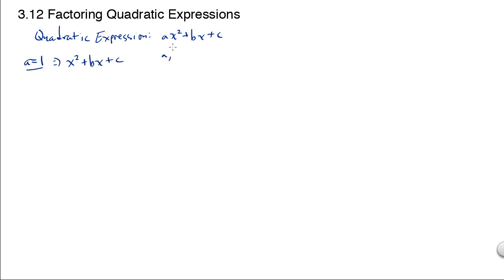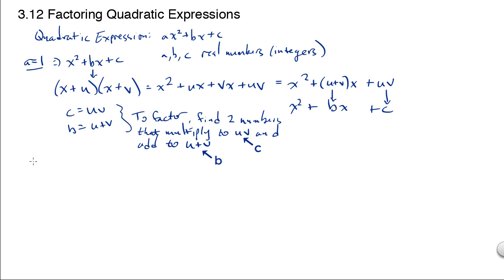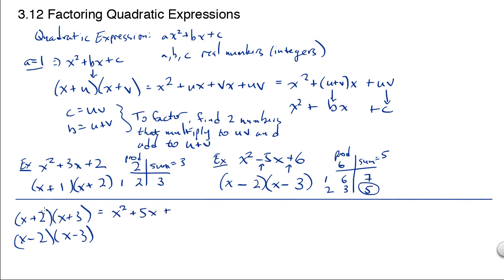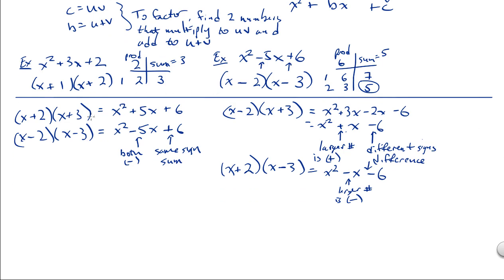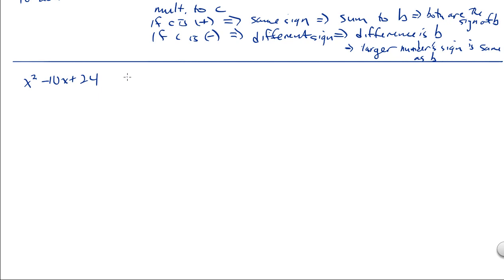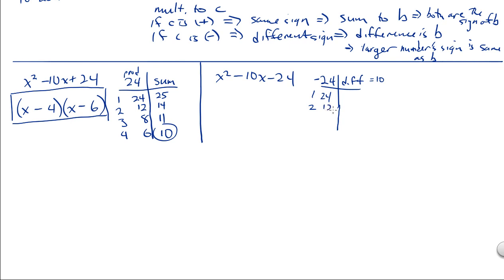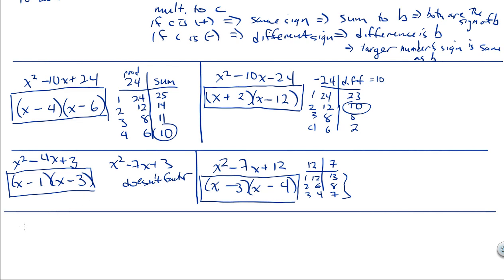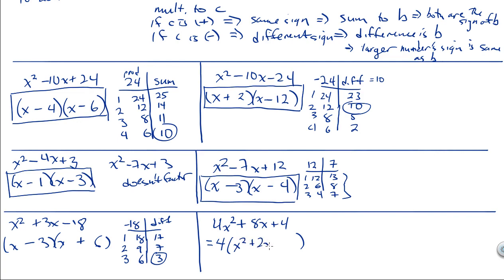3.12 Factoring Quadratic Expressions, a=1